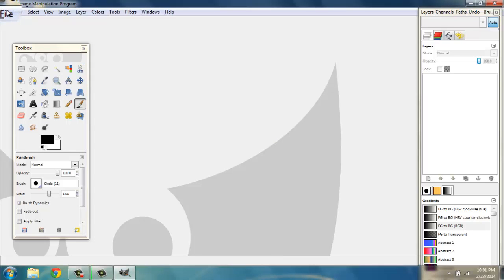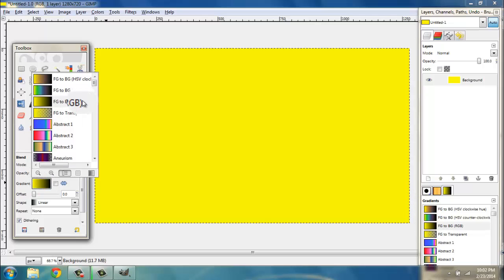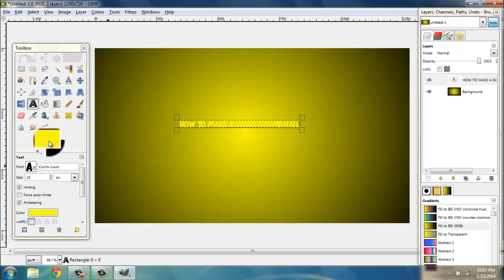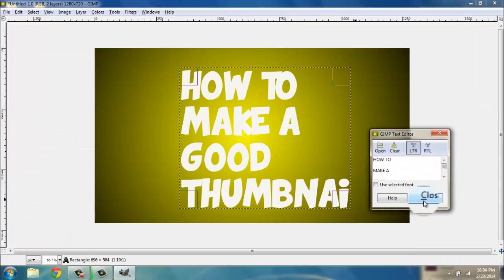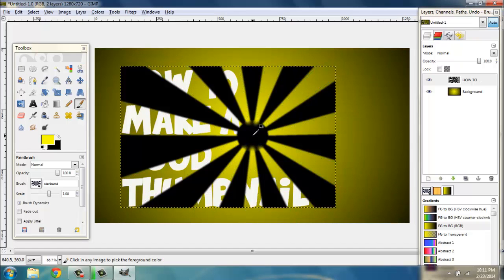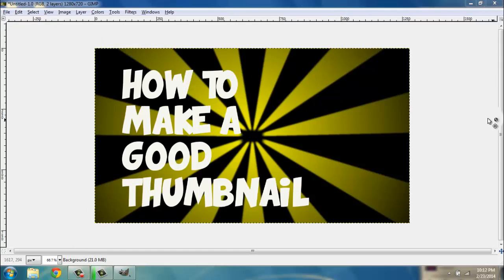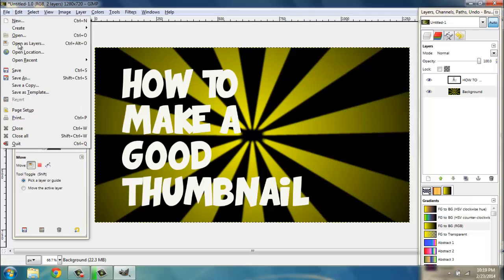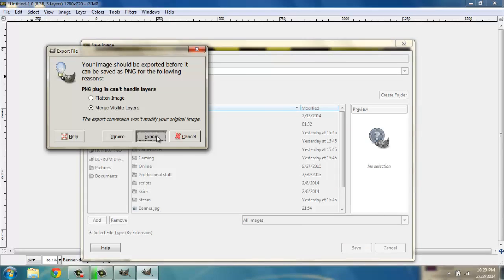Tutorial: How to make a good thumbnail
How to make a good thumbnail for your videos-

Peyton shows us how to use the simple editing software "GIMP" to make simple, proffesional looking videos.